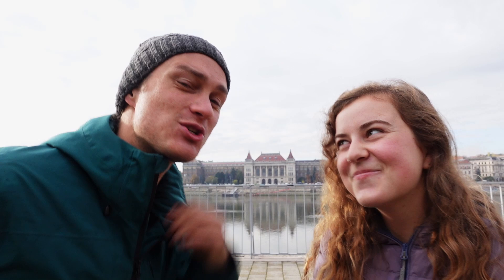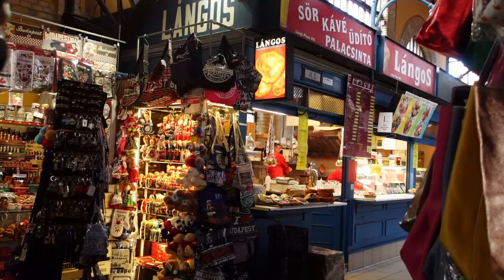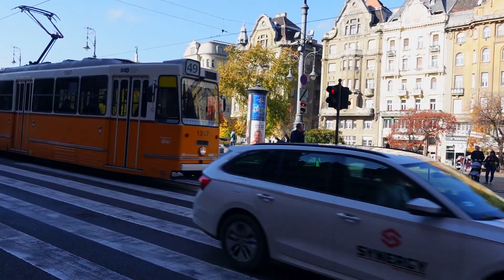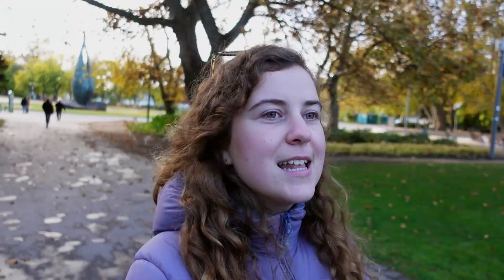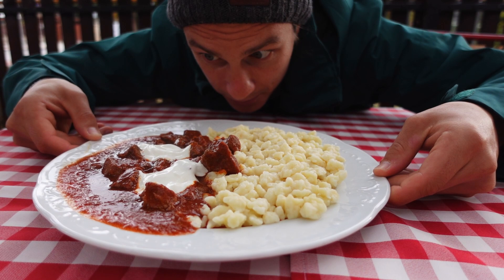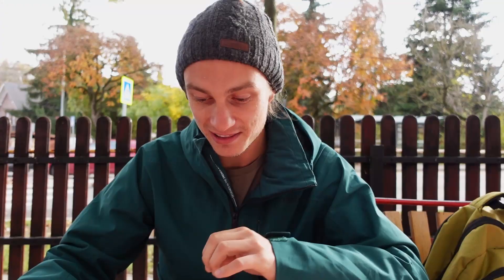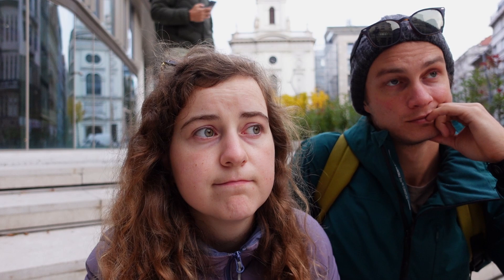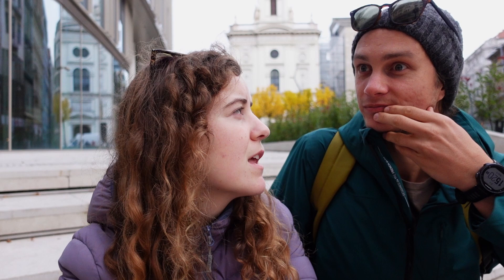Hungarian Food Tour In Budapest | Didn't Go As Expected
Greetings from Hungary! Hungarian Food Tour In Budapest | Didn't Go As Expected

After being in Hungary for almost a week, it was time to explore the famous city of Budapest! To top it all off, we decided to do our own Hungarian food tour while exploring this beautiful city. Things didn’t quite go as we expected…

How do we travel internationally on a budget? By doing volunteer work in exchange for food and accommodation through an organisation called Workaway. Want to find out more about how to sign up for and use workaway?
If you join Workaway using this link, you’ll get THREE MONTHS EXTRA added to your subscription 🎉

Songs:
00:00 INTRO
00:52 Great Market Hall
01:40 Lángos
05:07 Margaret Island
06:40 Náncsi Néni – Borjúpörkölt
10:26 When things went WRONG
13:03 Doboš Torta
14:44 Kürtőskalács / Chimney Cake
17:04 OUTRO
17:44 BLOOPS
18:09 Budapest x4 nights BUDGET